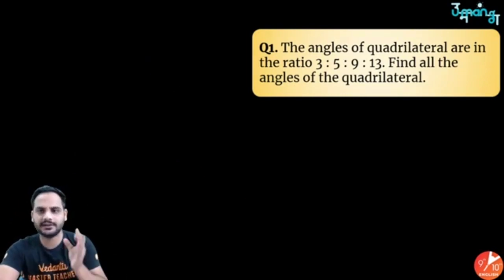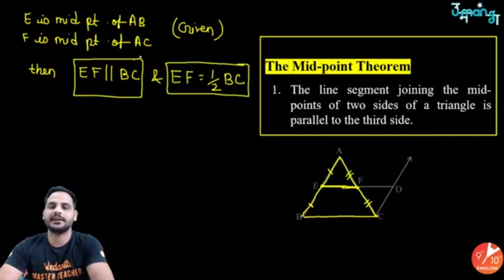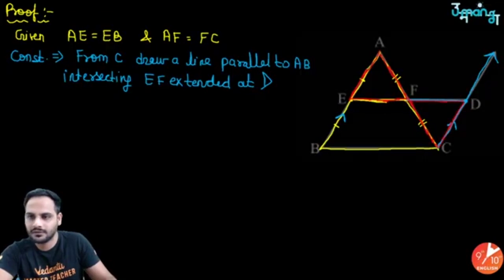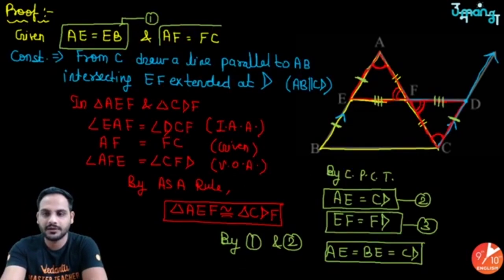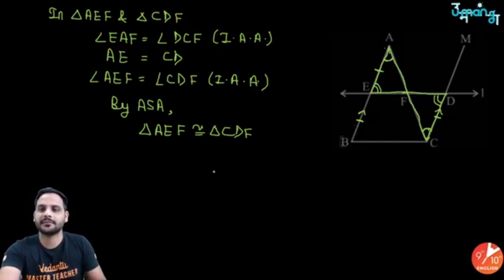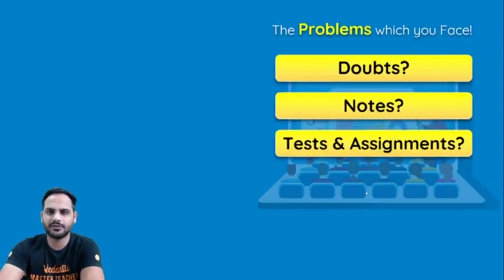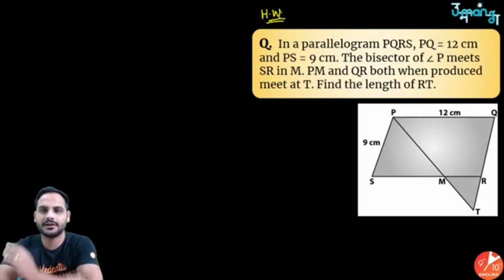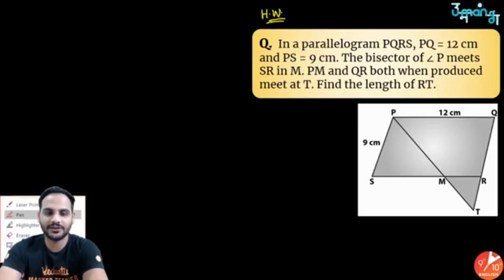Quadrilaterals L-2 | Mid-Point Theorem | CBSE 9 Math Chapter 8 | NCERT | Umang | Vedantu 9 and 10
Quadrilaterals | Mid-Point Theorem | CBSE Class 9 Maths Chapter 8 | NCERT Solution for Class 9 Maths | Vedantu9thand10thEnglish with your favorite Gopal Sir. Quadrilaterals Class 9 CBSE Maths is one of the very interesting sessions and it helps to get 100 marks in CBSE Class 9 Maths. In Vedantu, You can now watch today's session of Quadrilaterals Class 9 | Quadrilaterals Class 9 NCERT Solutions | Mid Point Theorem of Class 9 | Mid Point Theorem Proof | NCERT Solutions for Class 9 Maths Chapter 8.

👉 Get ready to see the Incredible Experience in Quadrilaterals | Mid-Point Theorem with your Favorite Master Teachers!!!

The Vedantu online class will help you make a strategy to decode the concept, learn every detail of today’s topic Quadrilaterals Class 9 | Quadrilaterals Class 9 NCERT Solutions | Quadrilaterals Class 9 Solutions | Quadrilaterals Class 9 NCERT | Mid Point Theorem of Class 9 | Mid Point Theorem Proof | Class 9th Quadrilateral Solution | Class 9 Maths Quadrilaterals | NCERT Solutions for Class 9 Maths Chapter 8 | Class 9 Maths Chapter 8.

➡️ Topics Covered in this Session:
♦ Quadrilaterals Class 9 CBSE
♦ Quadrilaterals Mid-Point Theorem
♦ Quadrilaterals NCERT Solution
♦ Mid-Point Theorem Quadrilaterals  Class 9 CBSE

➡️ We hope your visit to Vedantu 9th & 10th English “Quadrilaterals Mid-Point Theorem” brings you a greater love ❤️ of Class 9, both for its excellence and its power to help solve CBSE Class 9 Math Subject problems.

Let us know your doubts and what you think 🤔 about today’s topic “Quadrilaterals - Mid-Point Theorem”, please comment in the below 👇 section, we will respond and solve your doubts ASAP.

Thanks for your support in the “Quadrilaterals Mid-Point Theorem” session Vedans!! See you in the next surprising session.